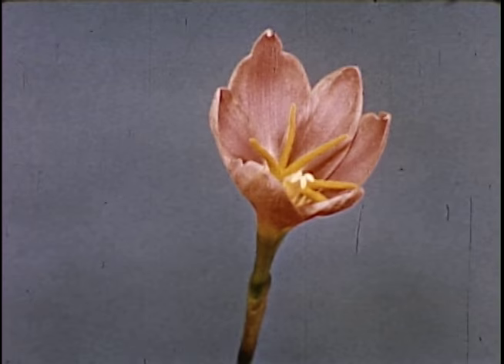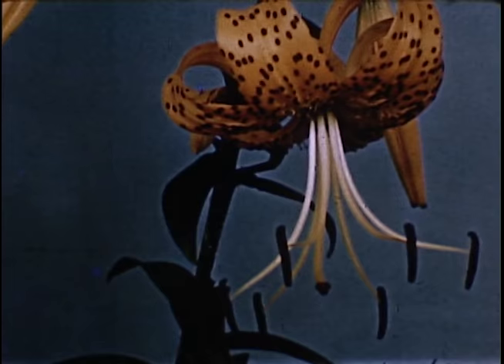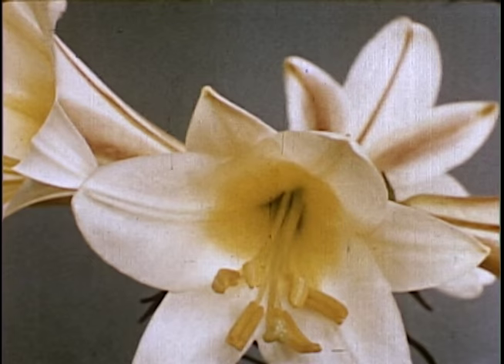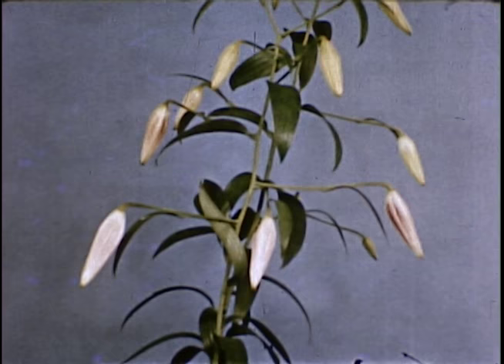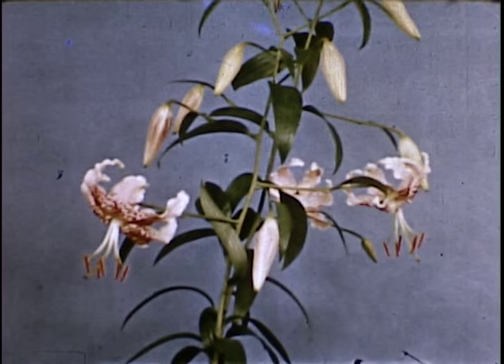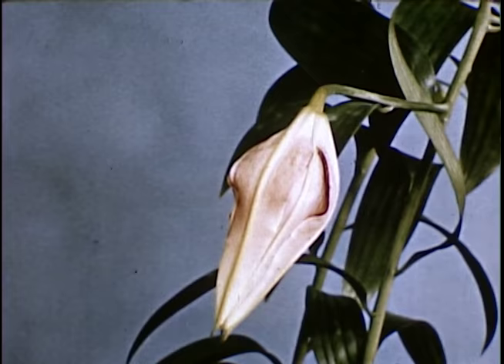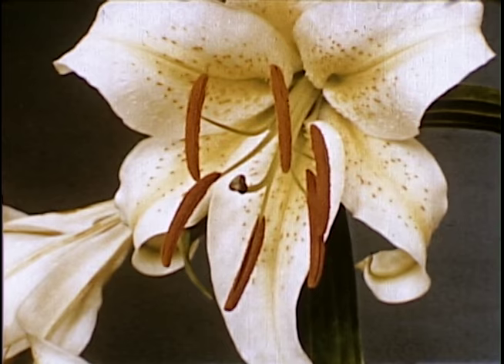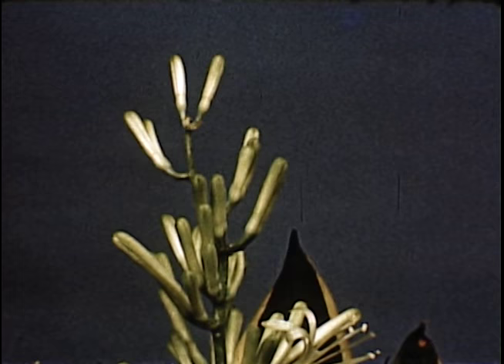"Begonias Gloxinia" | John Nash Ott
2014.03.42 Begonias Gloxinia (Daylilies) by Dr. John Nash Ott. John Nash Ott Film Collection, Winnetka Historical Society.